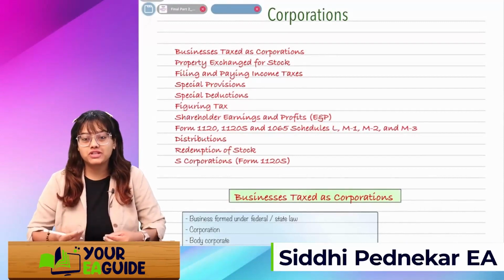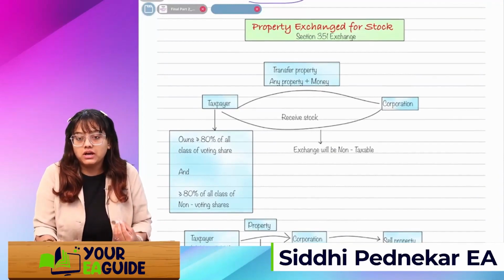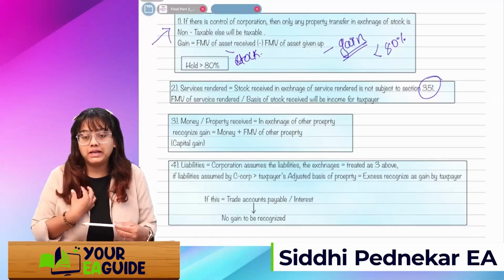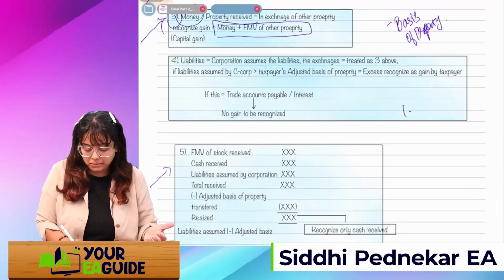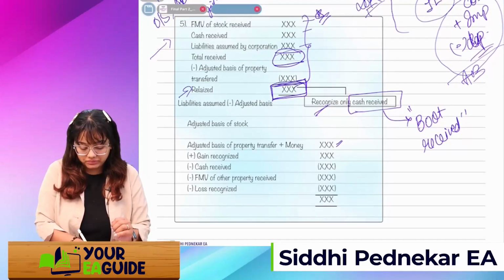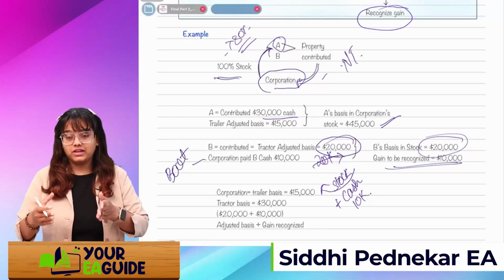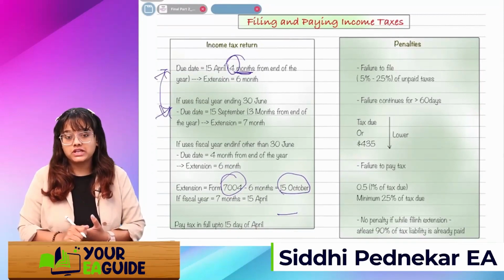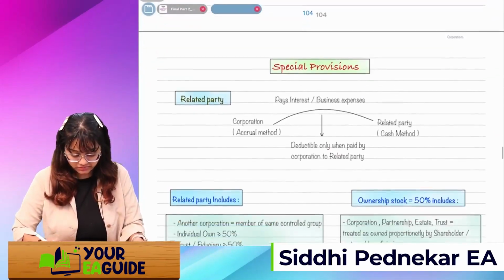Enrolled Agent Part 2 Businesses (REVISION LECTURE- CORPORATION Day1)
Topic- Corporation (1120)
EA Part 2 Revision